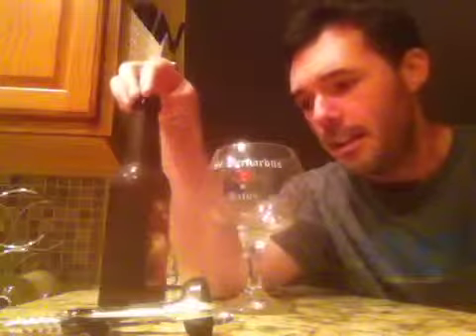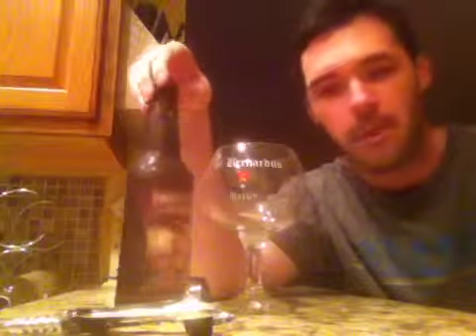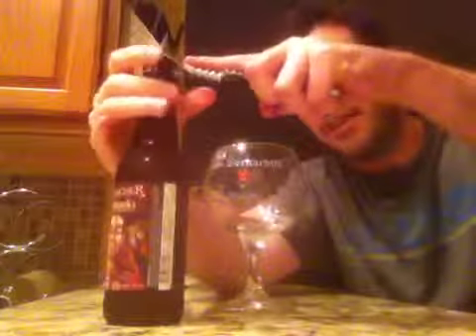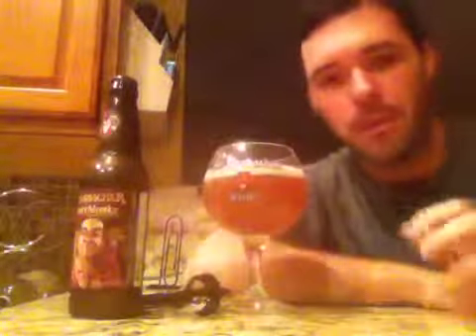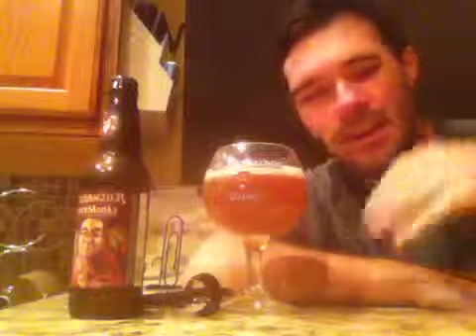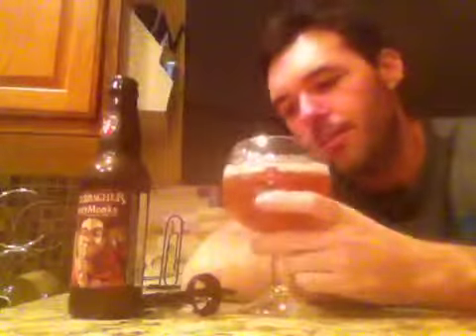DG Beer Review: Weyerbacher Merry Monks Tripel Ale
Tripel from Easton, PA